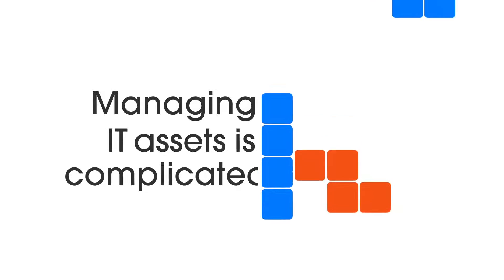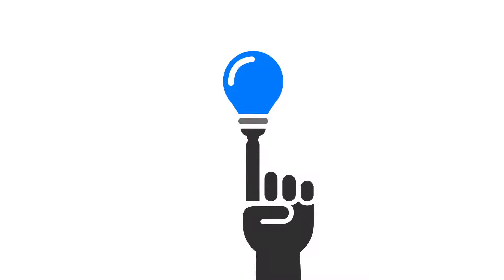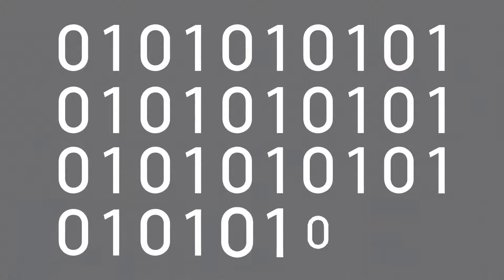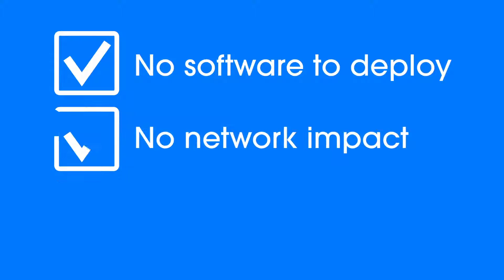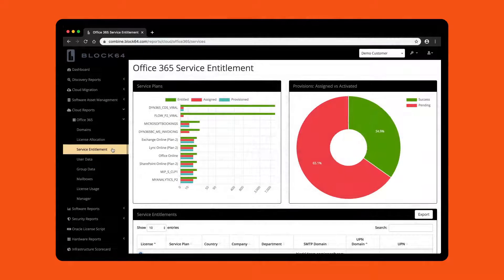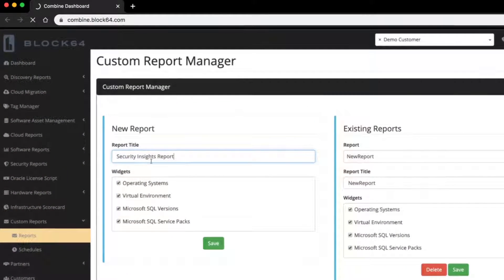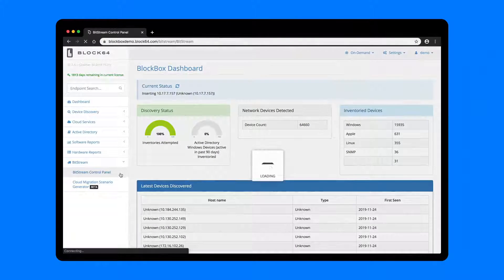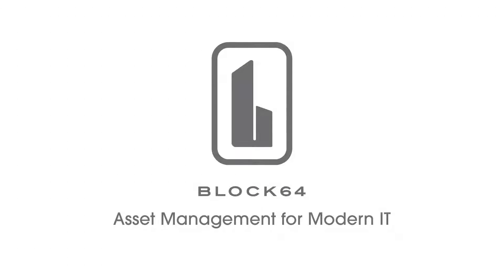Meet Block 64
Block 64's agentless, cross-platform discovery technology gets you from data to insight quickly - so you can know more, and do more. Get a whirlwind tour in under 2 minutes!